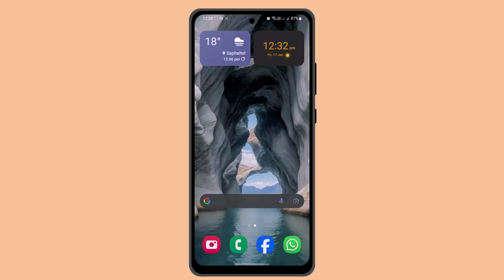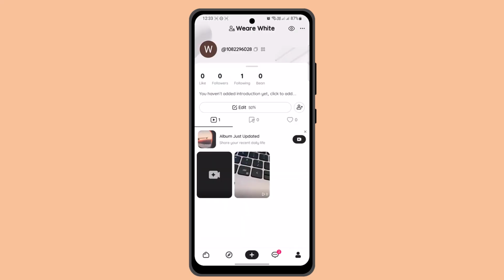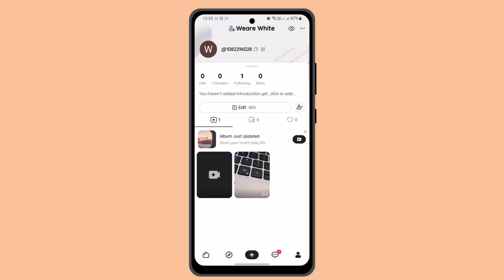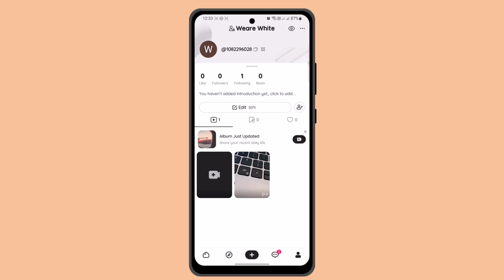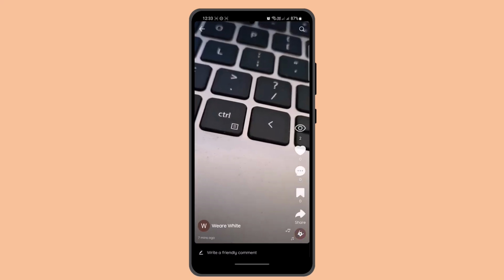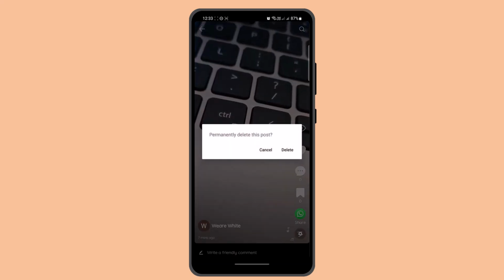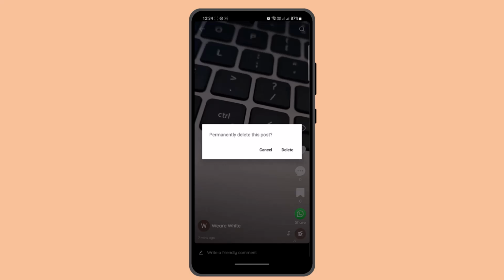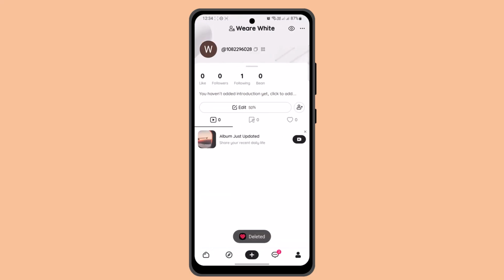How To Delete Video On Likee App 2025 !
Deleting videos on the Likee app is a straightforward process, whether the video is public or private. In this video, we explain step-by-step how to remove videos from your profile. Whether you want to manage your content, remove outdated videos, or delete something posted by mistake, these instructions will help you achieve it easily.

First, open the Likee app and log in to your account. Once logged in, you will land on the homepage. Navigate to your profile by tapping the profile icon located at the bottom-right corner of the screen. This will take you to your profile, where you can see your uploaded videos, likes, followers, and saved content.

If you want to delete a public video, locate the specific video you wish to remove. Open the video by tapping on it. Once the video is open, look for the "Share" button, typically located at the bottom of the screen. Tap this button, and you'll see a menu of options. Swipe left in the options menu until you find the trash bin icon. Tap on the bin icon, and a confirmation prompt will appear asking if you’re sure about permanently deleting the video. Confirm by pressing "Delete," and the video will be removed from your profile.

For private videos saved to your collections, go to the "Saved" or "Private" section within your profile. Follow a similar process to locate and delete the video. This ensures you can manage both public and private content on your profile efficiently.

These steps allow you to quickly clean up your Likee account and keep your profile organized. Whether you're deleting a public post or managing private collections, Likee provides a simple way to maintain control over your content.

Timestamps:
0:00 Introduction
0:09 Logging Into the Likee App
0:18 Navigating to Your Profile
0:35 Accessing Videos on Your Profile
0:52 Deleting a Public Video
1:14 Managing and Deleting Private Videos
1:19 Conclusion